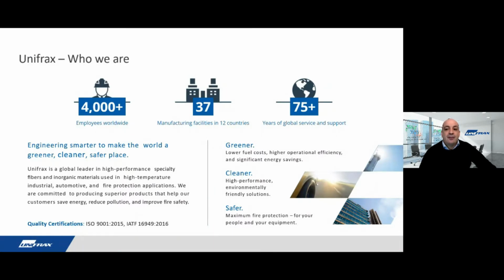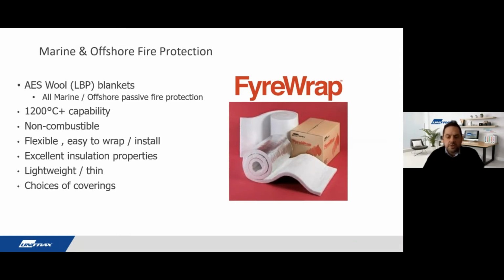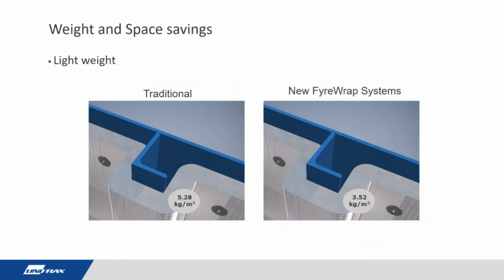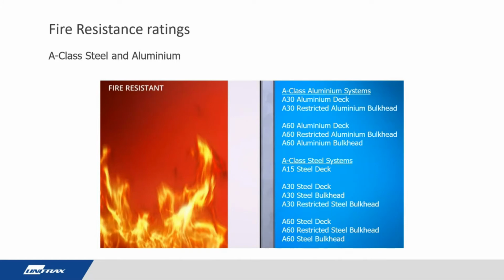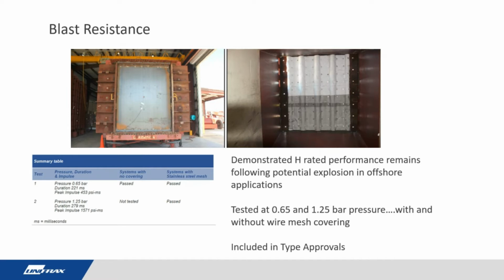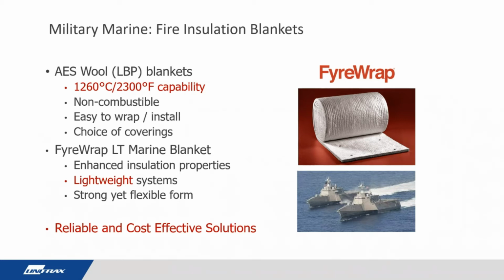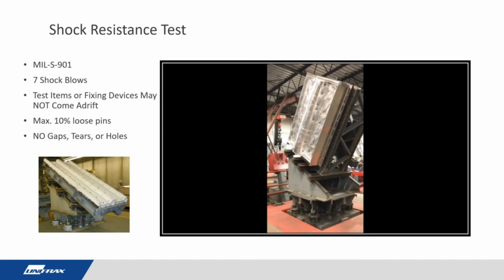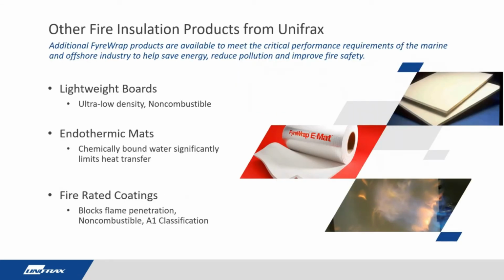FyreWrap Marine & Offshore Webinar 2 18 21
During this 30 minute live event, hear from our technical sales and marketing experts about the benefits of using FyreWrap insulation materials for fire protection in cruise ships, yachts, high-speed ferries, military defense vessels and offshore platforms.